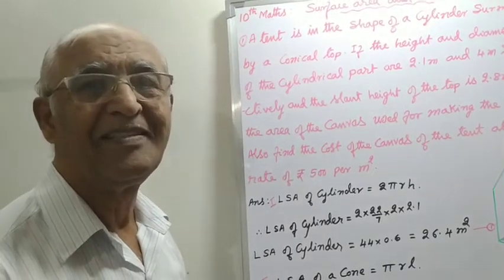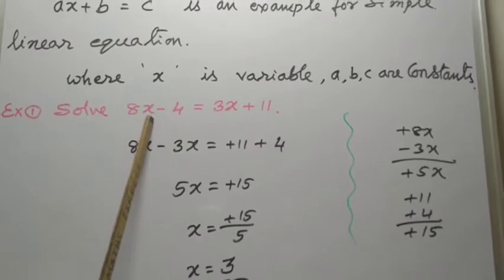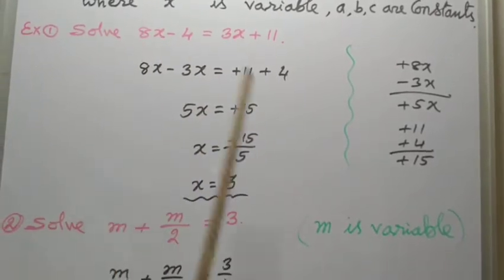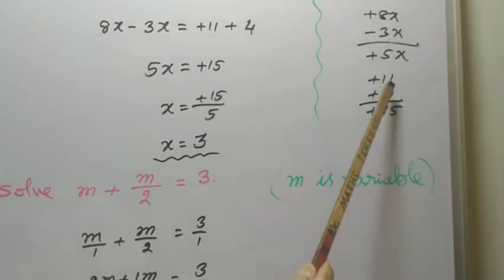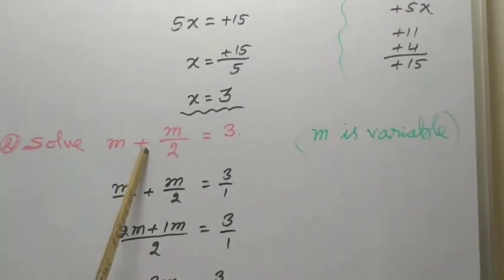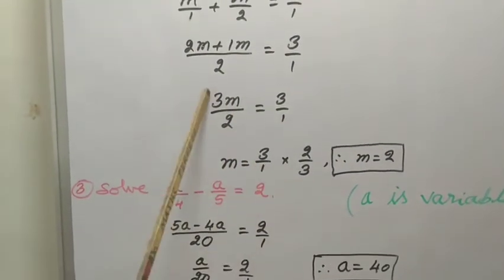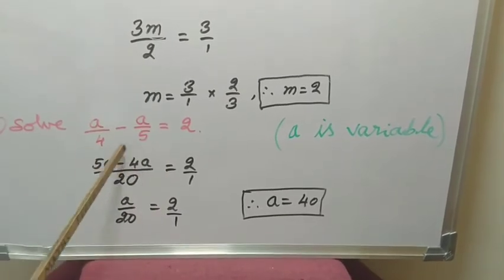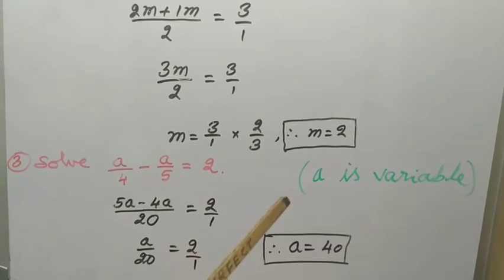Simple linear equations /8th Maths /Do maths perfect